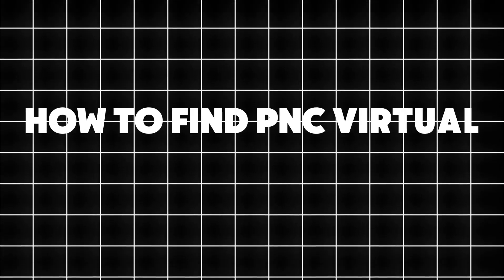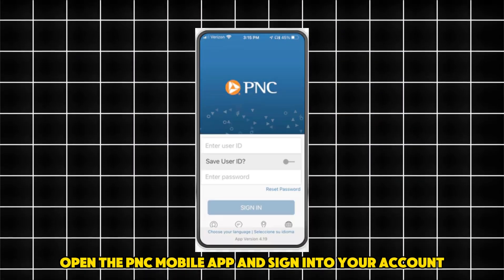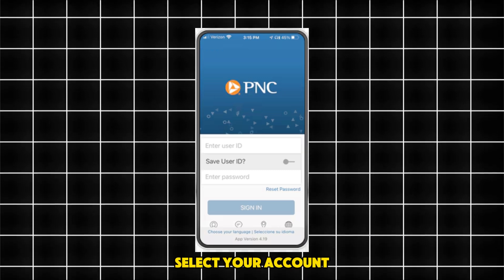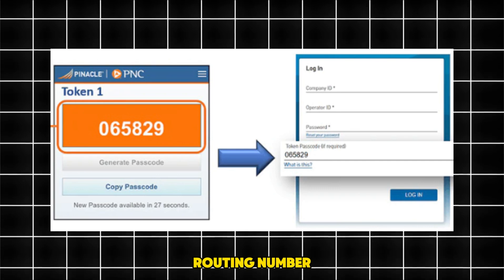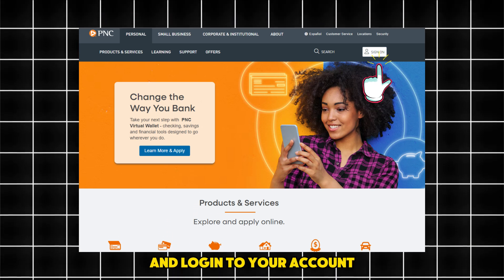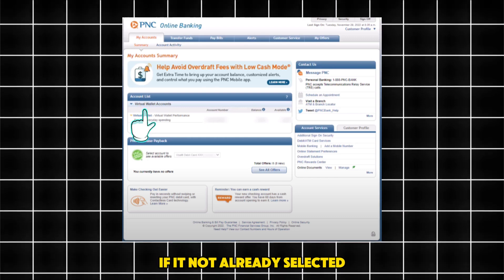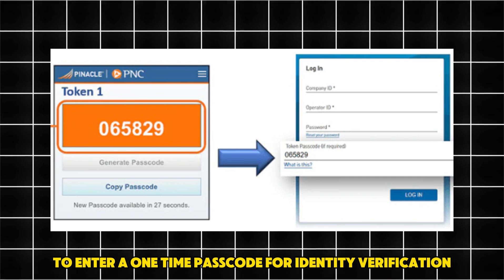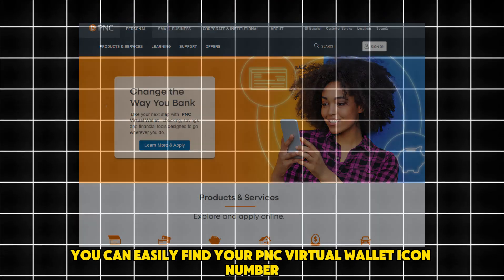How To Find PNC Virtual Wallet Account Number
For Deposit Accounts (Checking and Savings)
For Virtual Wallet accounts, go to Account Activity, change the selected Virtual Wallet account from the dropdown if needed, and select Go to the Account and Routing Number link. For all other checking and savings accounts, select the Show Account & Routing Number link.